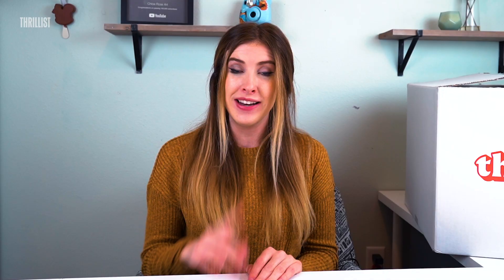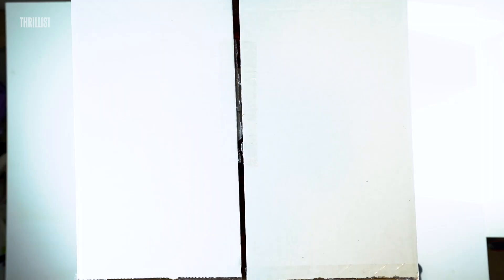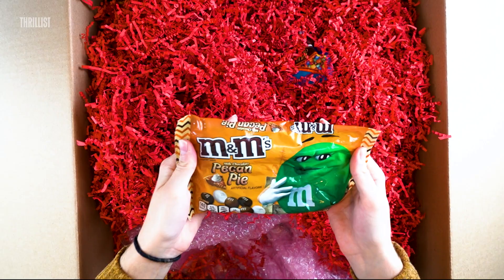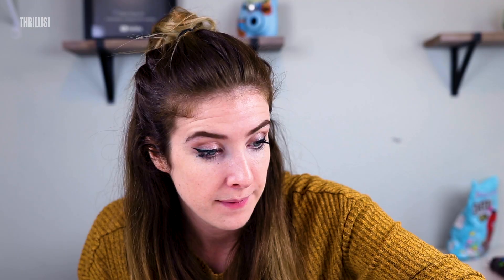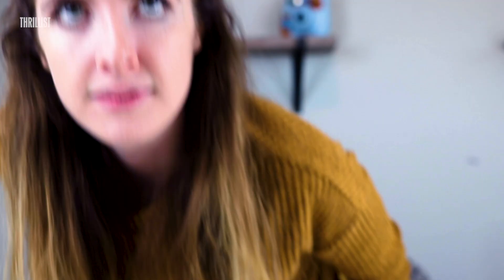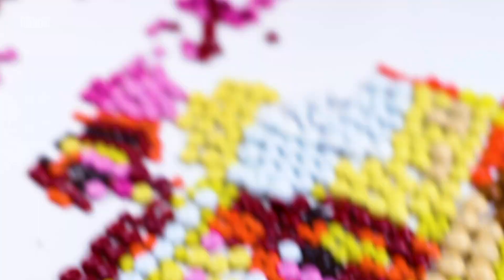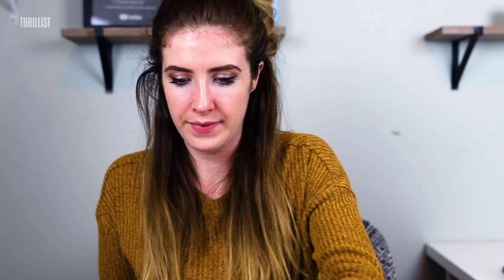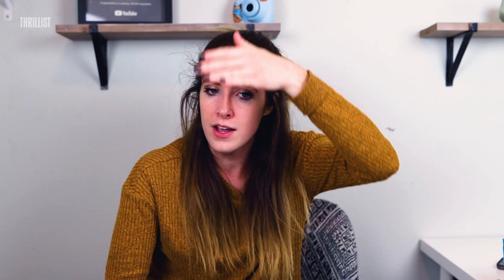Chloe Rose Makes Eminem with M&Ms | Art of the Meal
In this episode of Art of the Meal, Thrillist tasks YouTube artist Chloe Rose with creating an edible masterpiece using only M&M’S. With several types of M&M’S, Chloe Rose attempts to make a portrait of rapper Eminem. Tune in to see the final result.

Looking for ways to help local restaurants while social distancing? Check out the Restaurant Workers’ Community Foundation, an organization that’s using donations to directly support individual restaurant workers and restaurants in crisis.

As kids we were always told not to play with our food. In our new show, Thrillist teams up with YouTube artist Chloe Rose to flip the script with a fun, unique challenge. In each episode, Chloe opens up a Thrillist box that contains a theme and one ingredient she'll be challenged to create a piece of art with. You could see animal-themed artwork made out of herbs and spices or an outer space-themed piece made out of spam. The possibilities are endless for edible masterpieces.

Thrillist means fun. We're eaters, drinkers, travelers, and doers. We serve the curious and believe that new experiences are what drive the richest lives. We bring our passion, expertise, and taste to bear on the things that are truly worth your time and money. Life is for living, and that’s why we’re here. Today will be great. Thrillist is a part of Group Nine Media.

CREDITS:

Host
Chloe Rose

Senior Producer
Chas Truslow

Associate Producer
Mia Faske

Senior Designer
Maggie Rossetti

Editor
Ede Bell Crowder

Animator
Danna Windsor

Production Coordinator
Myra Rivera

Programming Coordinator
Madeline Concannon

Line Producer
Emily Tufaro

Daniel Byrne

Director of Development
Leo Fernandez

Creative Director
Audra Pace

Head of Video
Jim D’Amico

Chief Content Officer
Meghan Kirsch